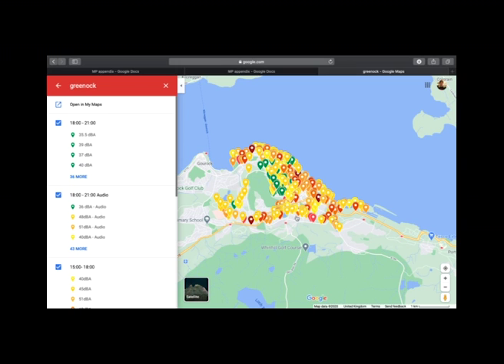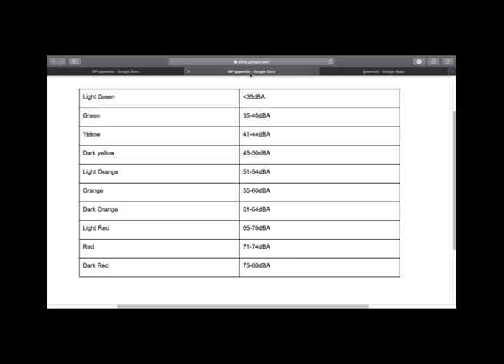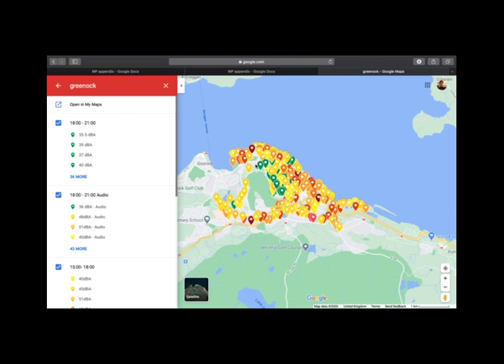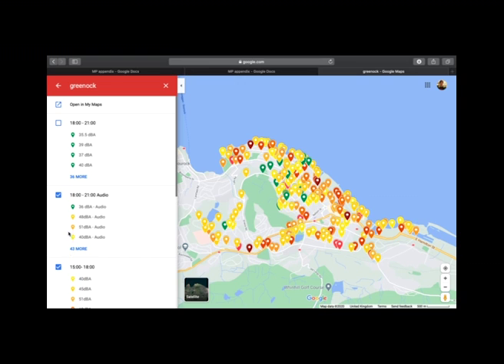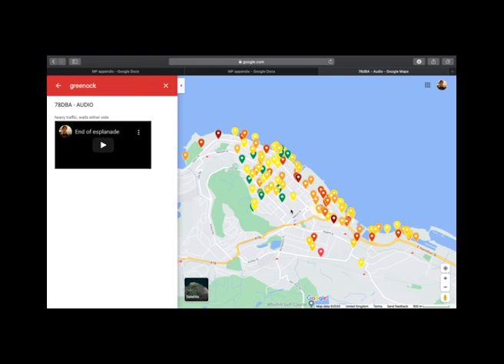MP map video